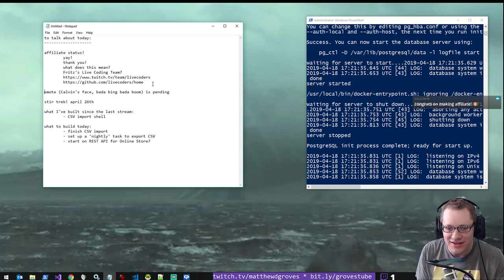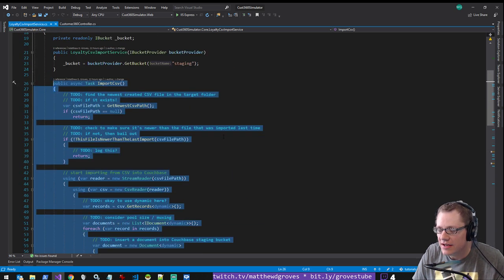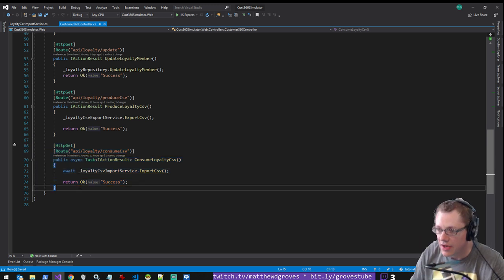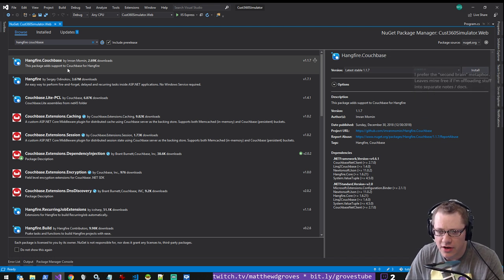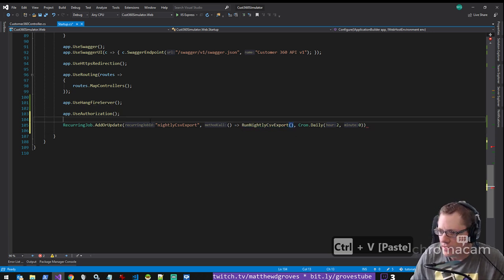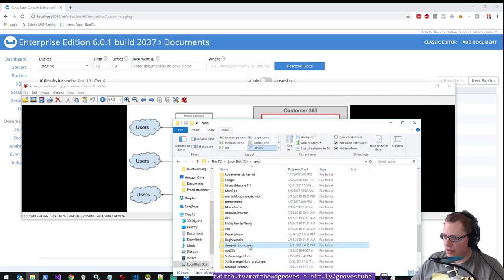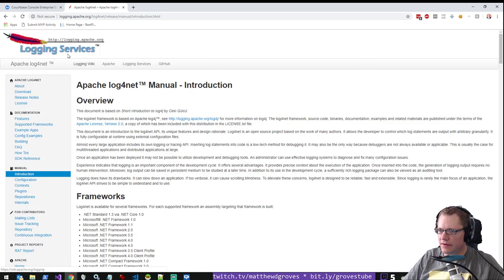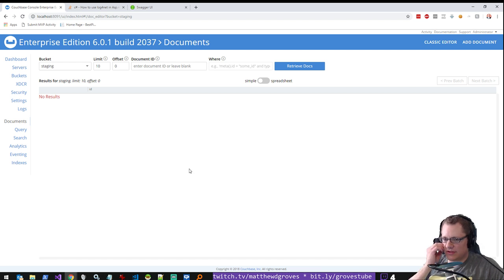Live Coding with Matt Groves - Episode 4 - Postgres, CSV, etc